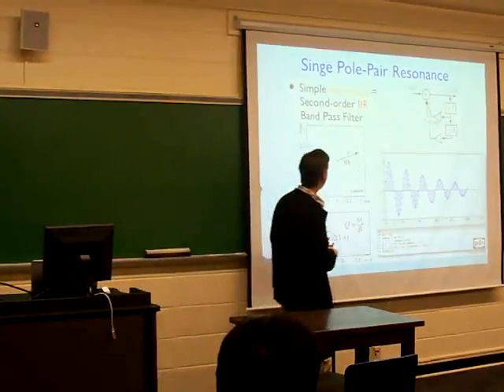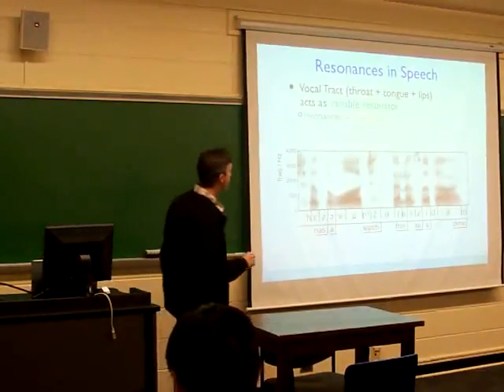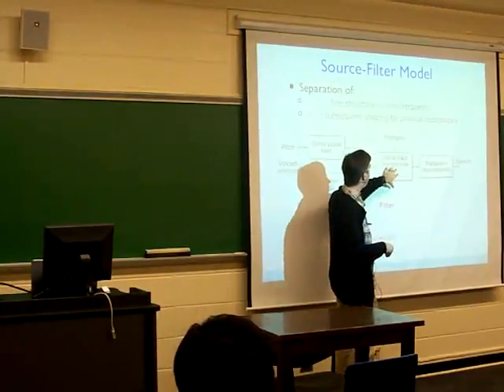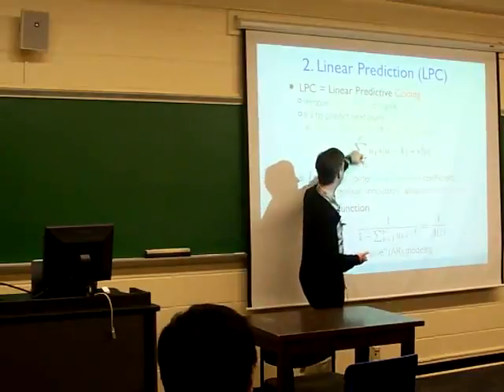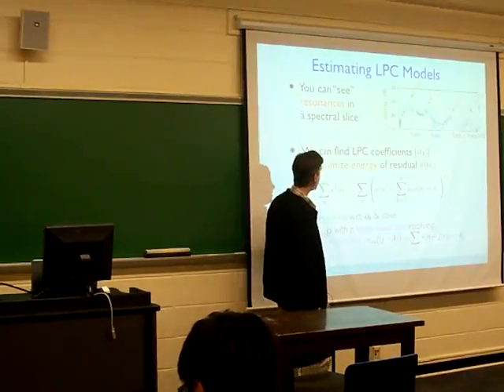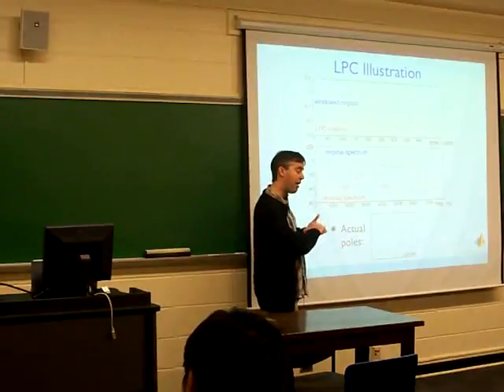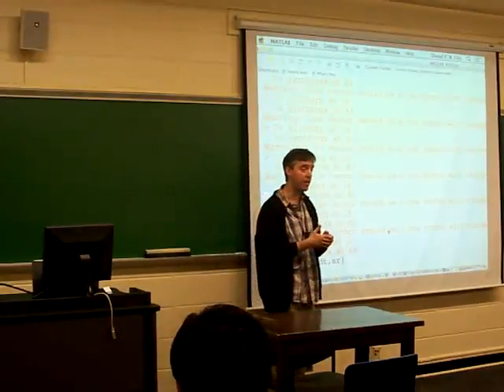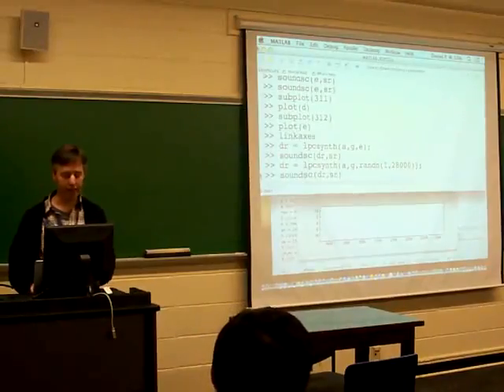E4896 L06 LPC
Lecture on Linear Predictive Coding models for audio, from ELEN E4896 Music Signal Processing. Recorded at Columbia University, 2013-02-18. Slides